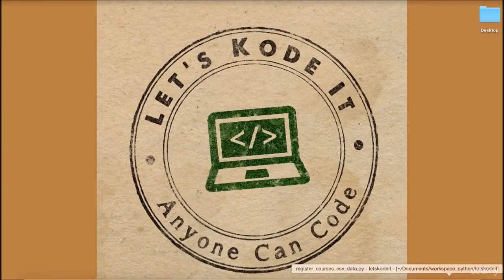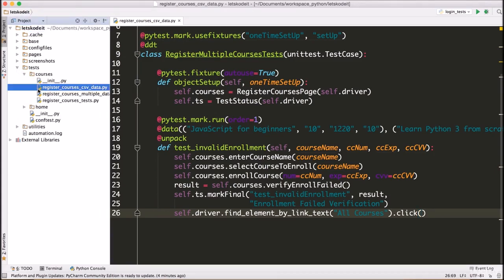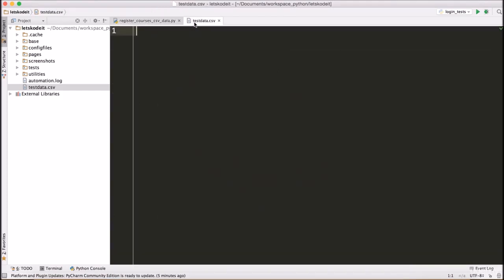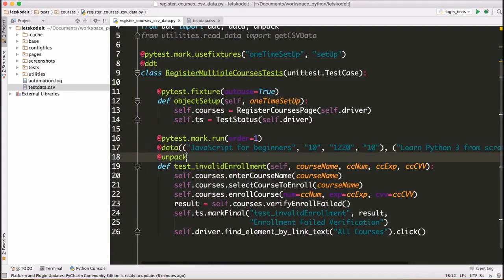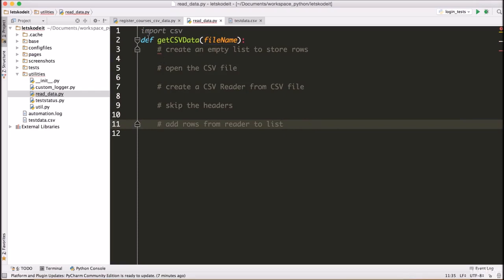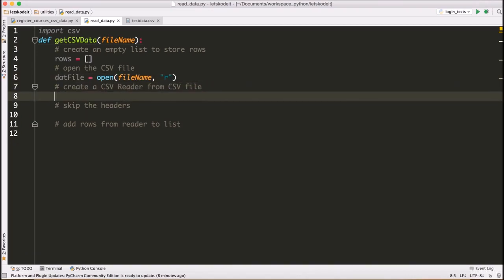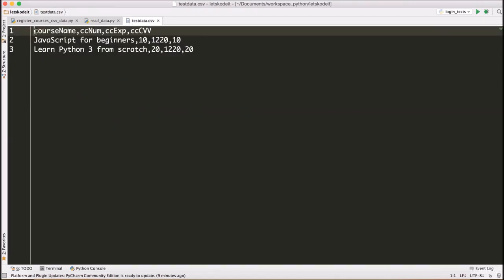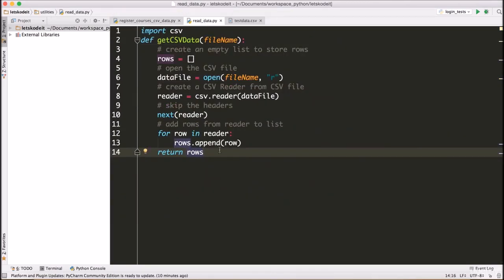3 Data Driven Testing | Utility To Read CSV Data